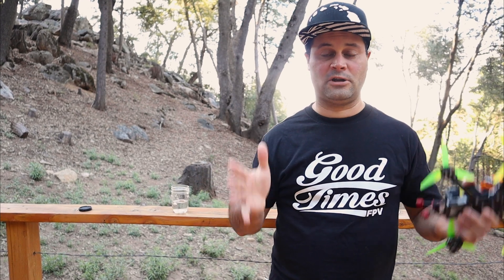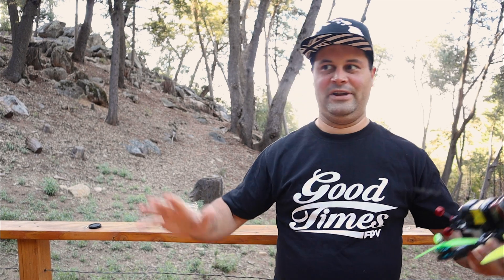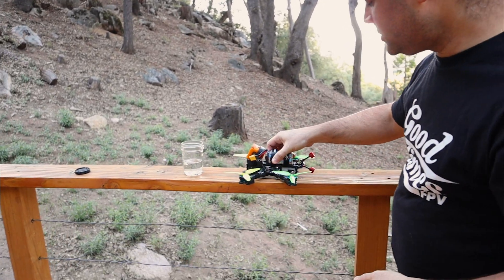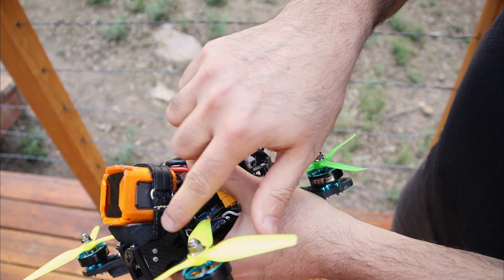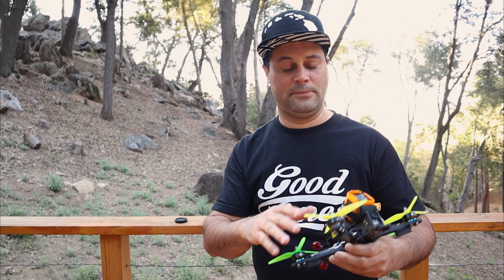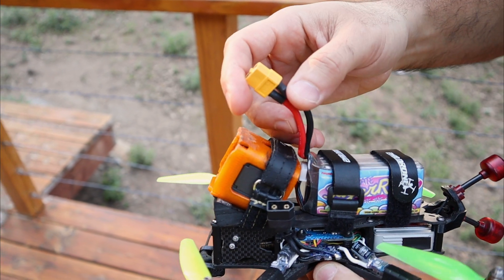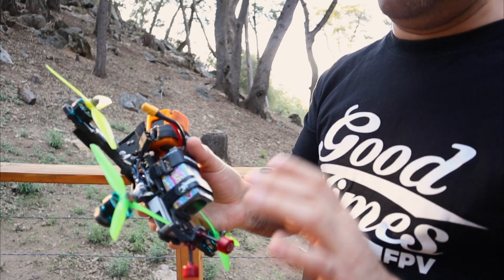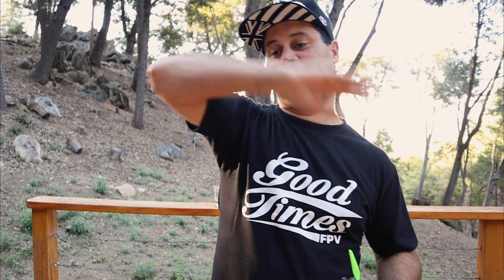Impulse RC Apex HD DJI FPV Freestyle Rig Rundown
I have gotten tons of questions about my Impulse RC DJI FPV Air Unit rig. This is the one that flies on FlightOne Falco X. I've decided to do a rundown on the rig and explain what the parts are as well as my thought process behind everything on it. I hope this helps with your own builds. By the way, just today I saw that T-Motor is finally releasing the F40 Pro IV after having the F60 Pro IV out for a number of months. That would likely be my preferred motor for this rig when it's time to update it or build a new one.